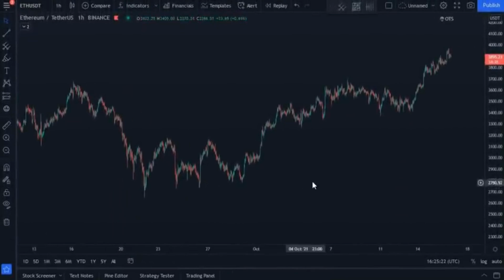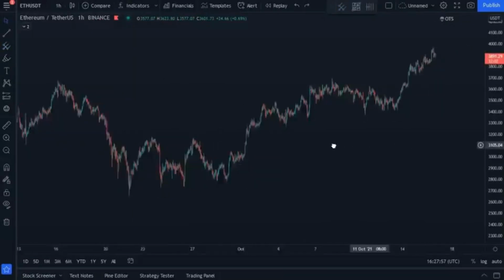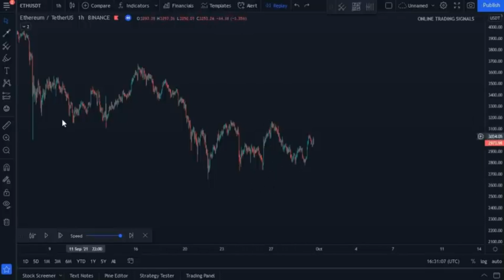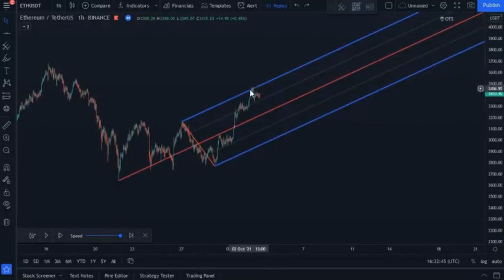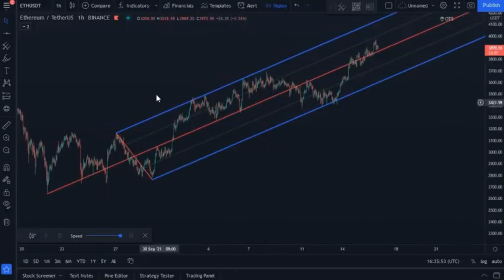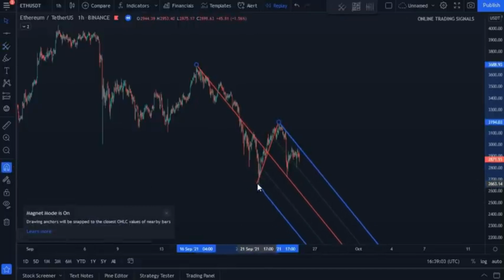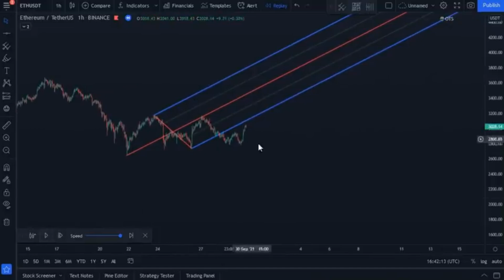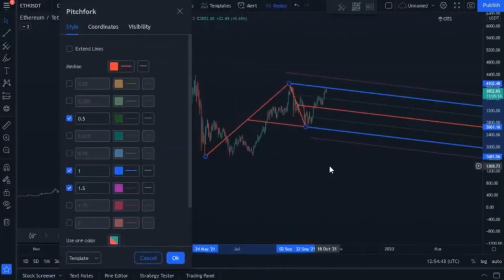Pitchfork Strategy: One of the Greatest Tradingview Tools for Trend Following and Breakout Identifi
Pitchfork Strategy: One of the Greatest Tradingview Tools for Trend Following and Breakout Identification